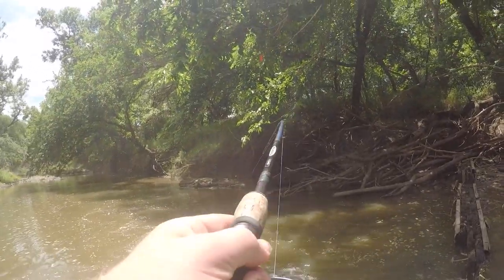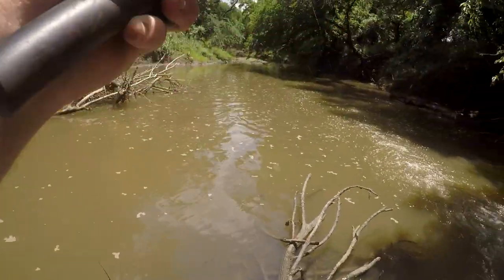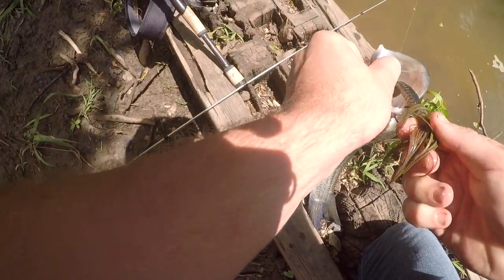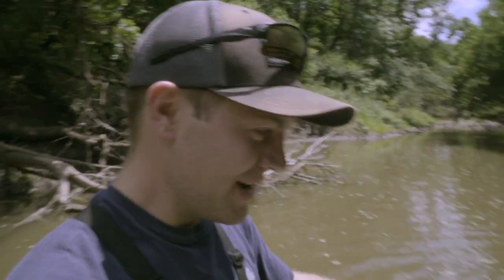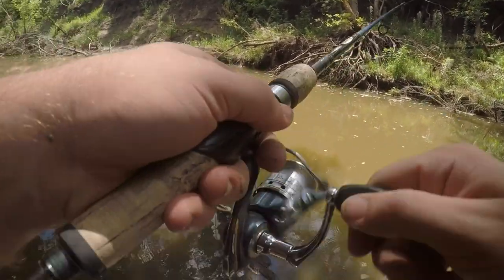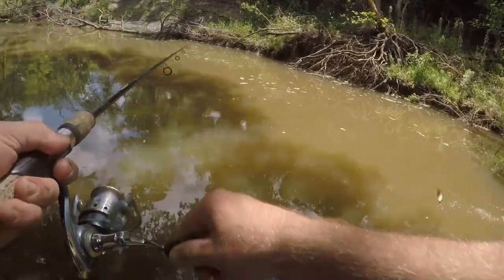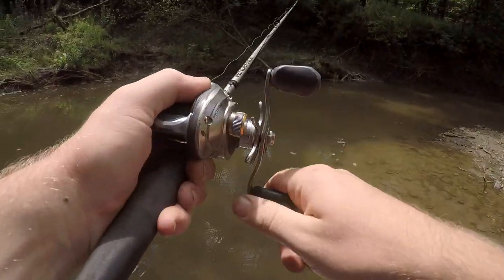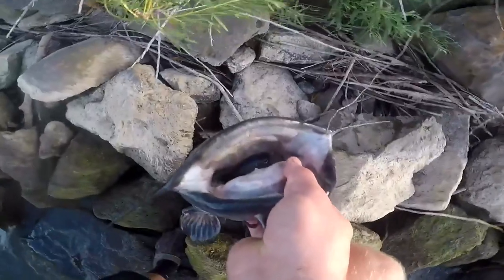Fishing an Old Steam Train Dam (BIG WIPER)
Hello everyone! In today's video, I decided to fish an old steam engine dam and see what I could find! I was successful and was able to find a nice wiper!  I believe this dam was used to hold water for steam engines to refill when they would drive through this town. I had a great time fishing this dam. The weather was beautiful with very little wind. I hope you enjoy.

Kayak Fishing

Pond Bass Fishing

Lake Fishing

DJI Spark Adventures

Hunting

Figure 8 Racing

Wiper and White Bass Fishing